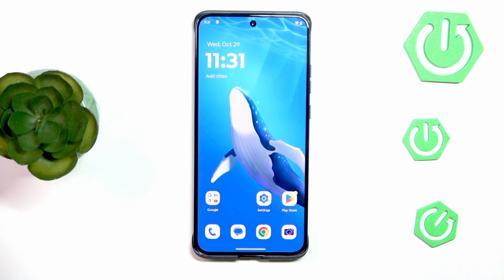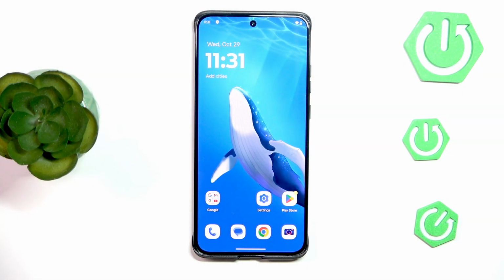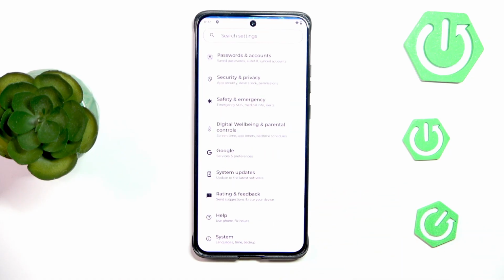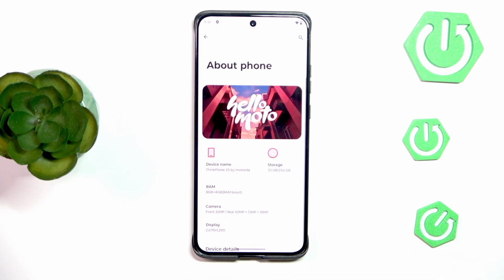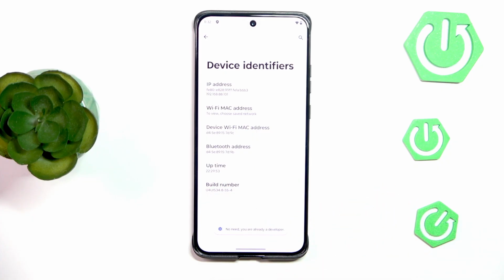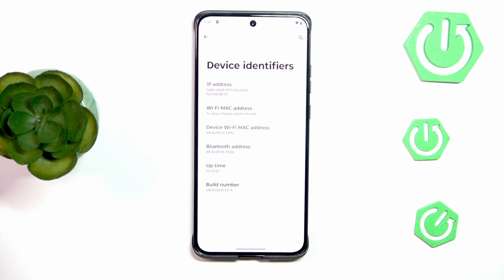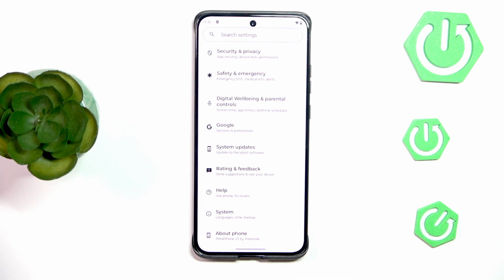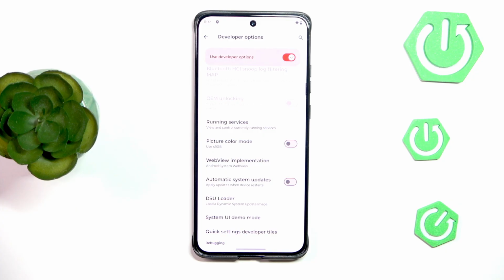MOTOROLA ThinkPhone 25 – How to Enable or Disable Automatic Software Update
If you want to control how your MOTOROLA ThinkPhone 25 handles system updates, this video will show you how to enable or disable automatic software updates step by step. Learn how to access the advanced settings, activate developer mode, and find the automatic system updates option on your ThinkPhone 25. Whether you prefer to let your device update automatically or want to manage updates manually, this guide will help you adjust the settings for the best experience. Follow along to make sure your MOTOROLA ThinkPhone 25 is set up just the way you like.

How to enable automatic software update on MOTOROLA ThinkPhone 25?
How to disable automatic system updates on MOTOROLA ThinkPhone 25?
Where is the automatic update setting in MOTOROLA ThinkPhone 25?

0:00 Introduction
0:12 Open Settings and Go to About Phone
0:28 Activate Developer Mode
0:48 Enter Screen Lock (if required)
1:02 Access Developer Options
1:15 Find and Toggle Automatic System Updates
1:35 How Automatic Updates Work
1:44 Turn Off Automatic Updates
1:47 Outro